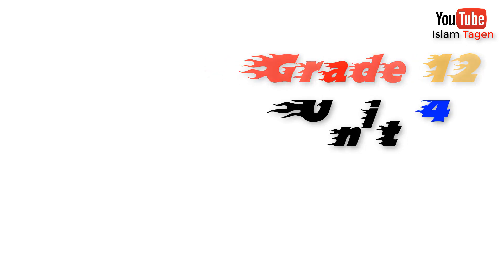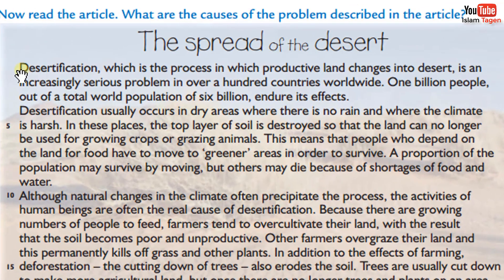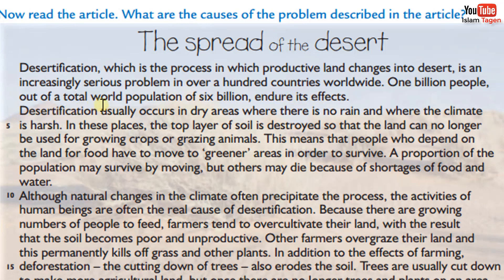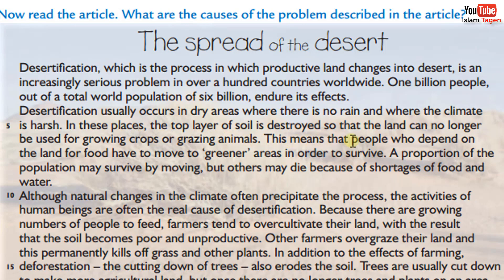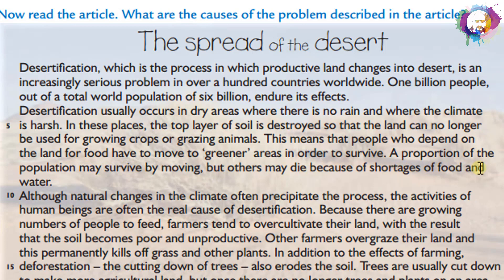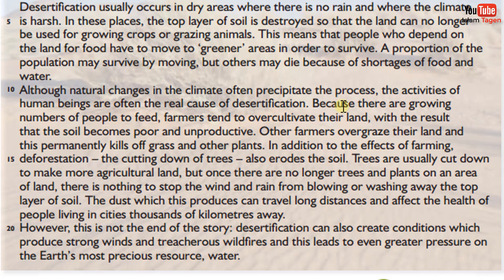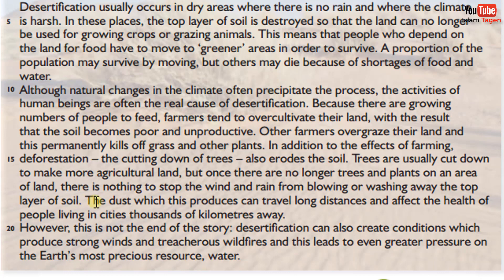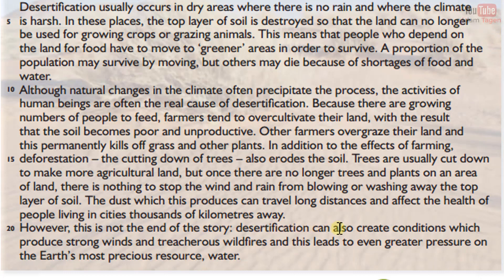G12 U4 P35 "The spread of the desert" قراءة درس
Grade 12
Unit 4
Reading
Page 35
The Spread of the desert.
Desertification, which is the process in which productive land changes into desert, is an increasingly serious problem in over a hundred countries worldwide. One billion people, out of a total world population of six billion, endure its effects.
Desertification usually occurs in dry areas where there is no rain and where the climate is harsh. In these places, the top layer of soil is destroyed so that the land can no longer be used for growing crops or grazing animals. This means that people who depend on the land for food have to move to ‘greener’ areas in order to survive. A proportion of the population may survive by moving, but others may die because of shortages of food and water.
Although natural changes in the climate often precipitate the process, the activities of human beings are often the real cause of desertification. Because there are growing numbers of people to feed, farmers tend to overcultivate their land, with the result that the soil becomes poor and unproductive. Other farmers overgraze their land and this permanently kills off grass and other plants. In addition to the effects of farming, deforestation – the cutting down of trees – also erodes the soil. Trees are usually cut down to make more agricultural land, but once there are no longer trees and plants on an area of land, there is nothing to stop the wind and rain from blowing or washing away the top layer of soil. The dust which this produces can travel long distances and affect the health of people living in cities thousands of kilometres away.
However, this is not the end of the story; desertification can also create conditions which produce strong winds and treacherous wildfires and this leads to even greater pressure on the Earth’s most precious resource, water.